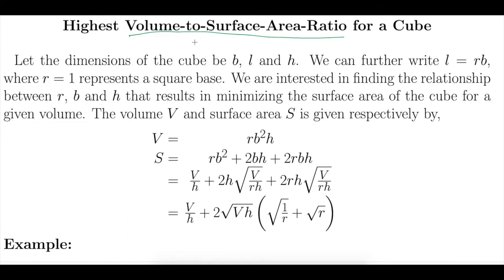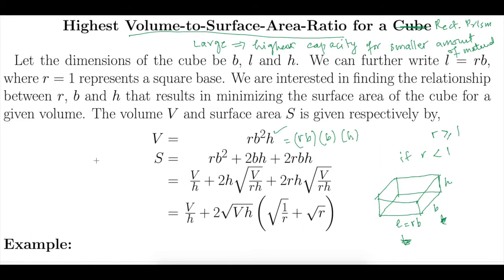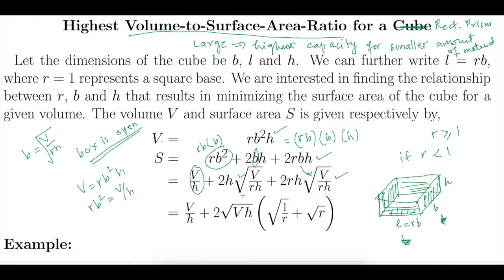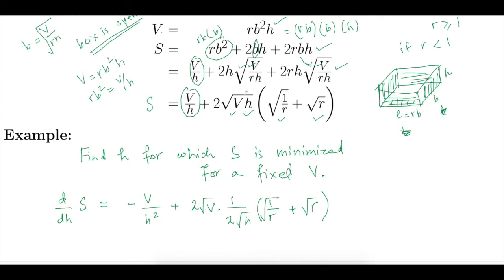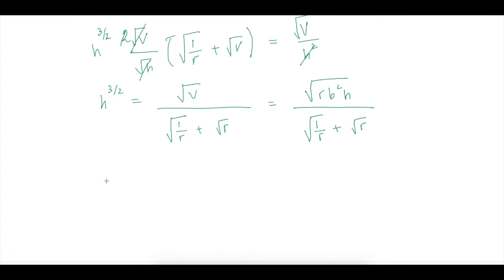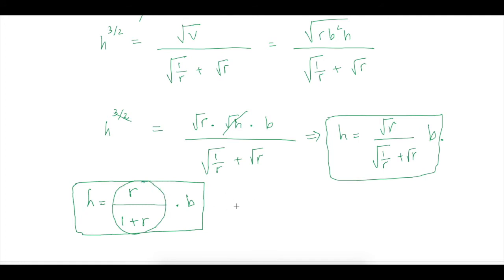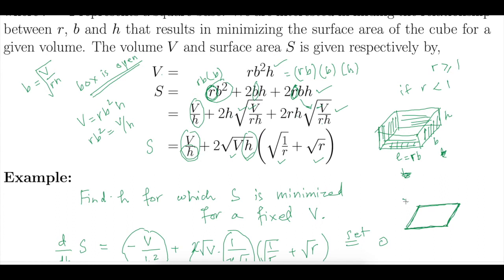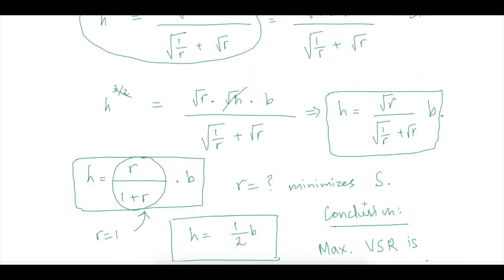Maximizing Volume to Surface Area Ratio for a Rectangular Prism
Note that r=1 is the natural minimum value of r, by the way r is defined in the beginning of the video. The argument about square is not essentially required.